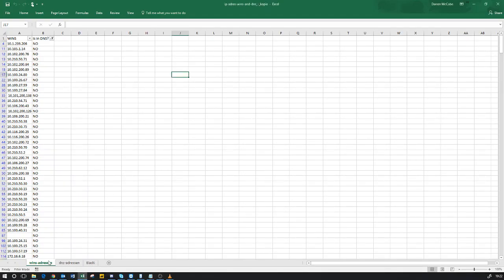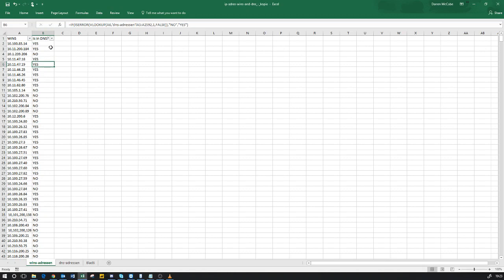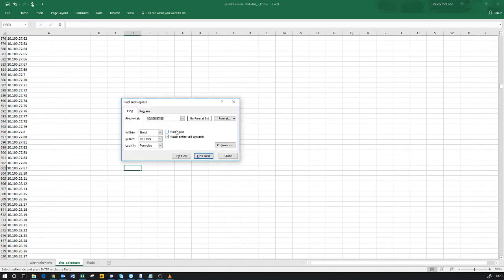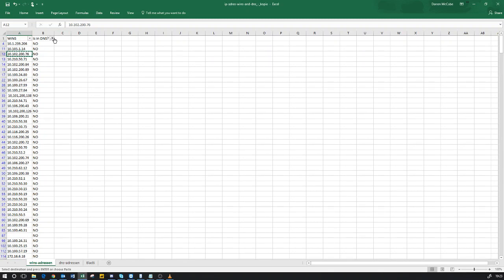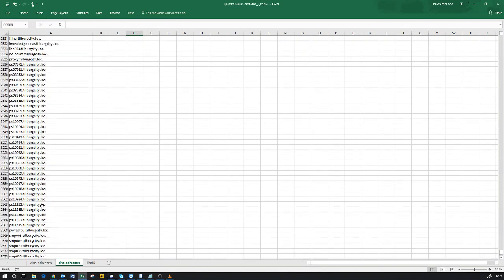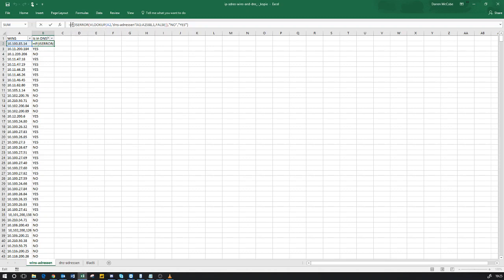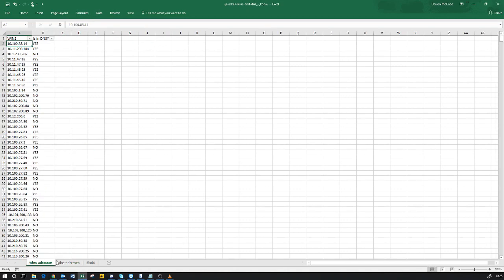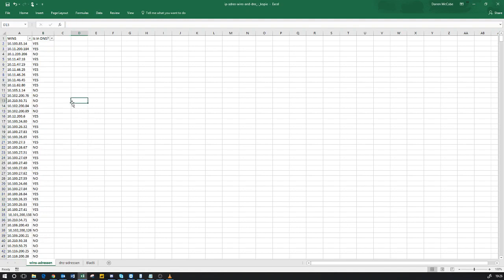Using IF, ISERROR and VLOOKUP to check if a value from Sheet 1 is in Sheet 2 - Excel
A question was asked svanweelden on the Spiceworks Community stating the following:

"I'm trying to compare 2 columns in Excel.

The first column is an ip-address export of WINS. The second column is an export of DNS.

I want to know if all the ip-addressen in WINS are available in DNS. I'm having trouble finding the right syntax. Can anyone help me?"

This example shows how to achieve this using VLOOKUP, IF & ISERROR.